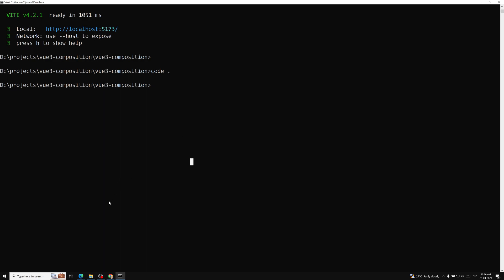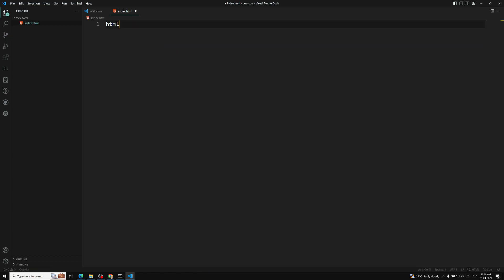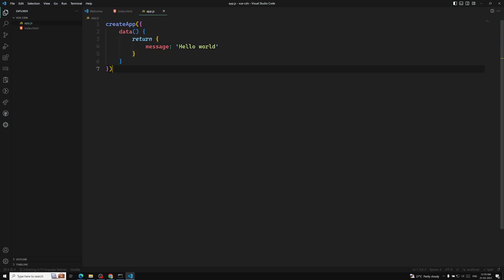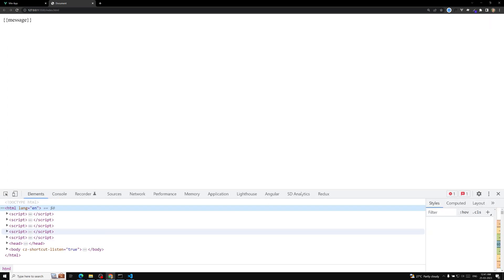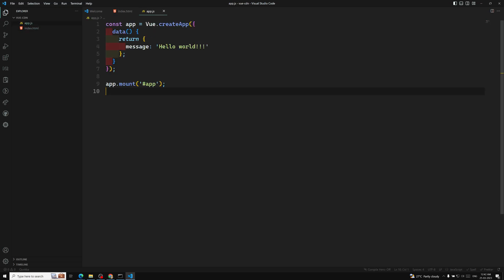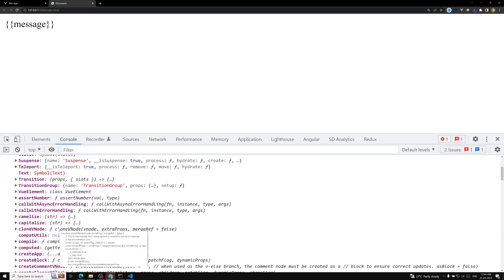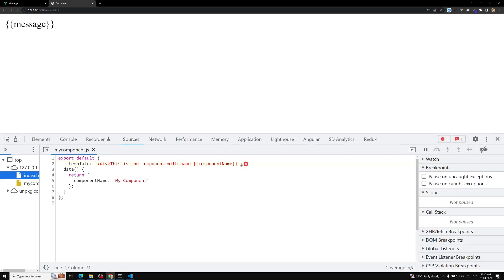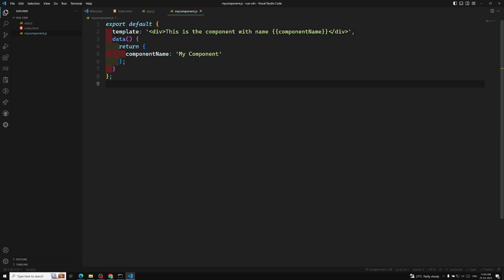3. Create the Vue Project using CDN Links - Vue 3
In this Video we will see how to create the Vue Project using the CDN Links - Vue 3